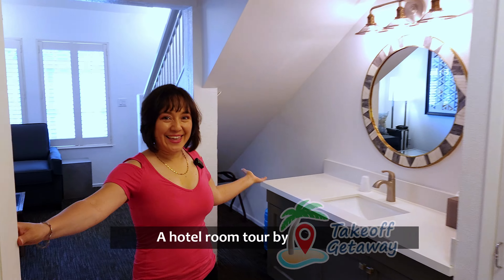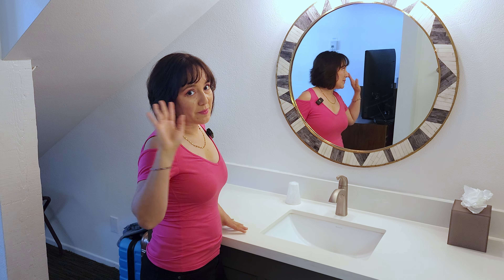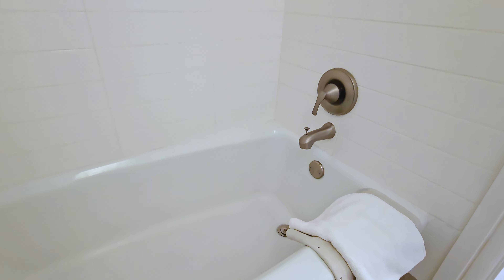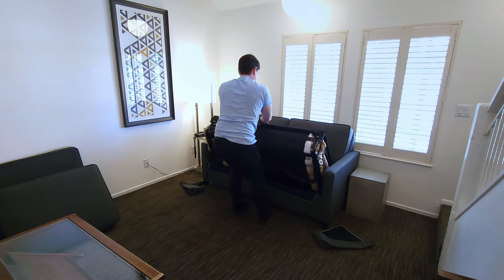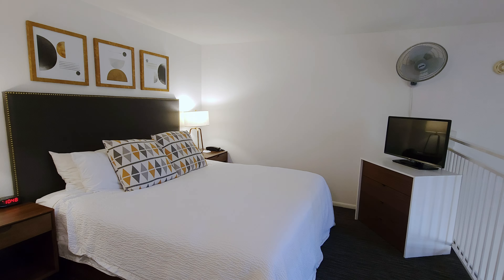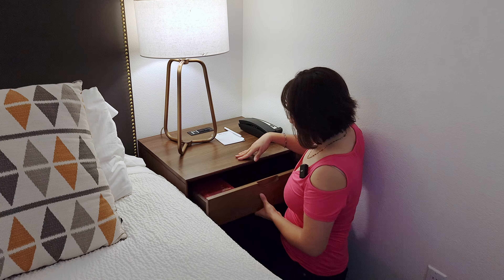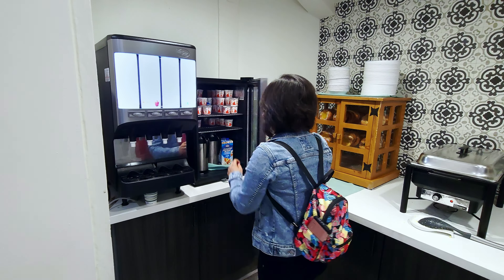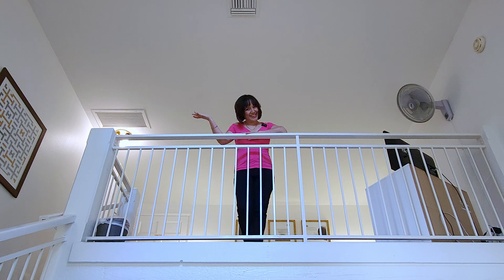Wine Valley Inn - Solvang - Hotel Review & Tour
Get a real feel of what the Wine Valley Inn & Cottages is like in Solvang!
This tour was not sponsored, we loved this hotel since the moment we saw it online. That's why we booked a night here and filmed this room tour and hotel review for you! We highly recommend staying here!

With Dutch inspired architecture, great rates, a breakfast buffet, beautiful gardens, and a location so close to the heart of Solvang, the Wine Valley Inn was a perfect stay for us!  Definitely one of the best hotels in Solvang, Ca!

Join us as we share our room tour and explore the grounds!

00:00 About the Wine Valley Inn & Cottages
00:35 Entrance & Vanity
01:38 Bathroom
01:55 Living Room
02:41 Honor Bar
03:23 Master Bedroom
04:36 Hotel Lobby, Business Center, Breakfast Buffet
05:13 Garden and Outdoor Seating with Fireplaces
05:36 Gym & Spa at the Wine Valley Inn in Solvang
05:44 Outro

If you're wondering where to stay in Solvang, Ca we can highly recommend this hotel!